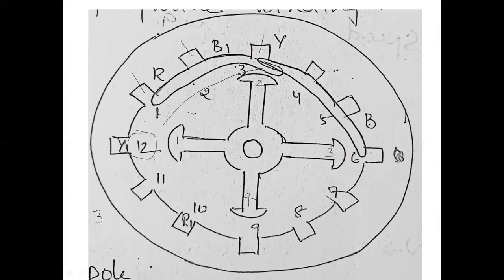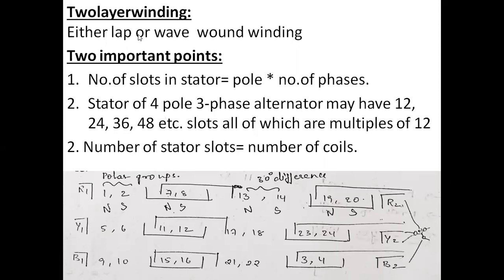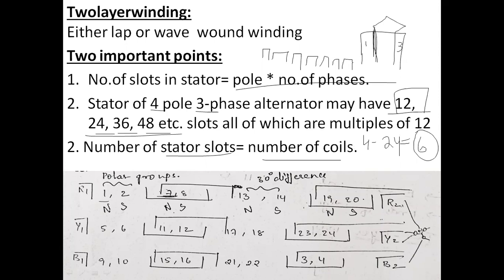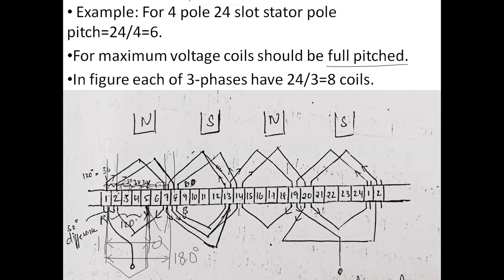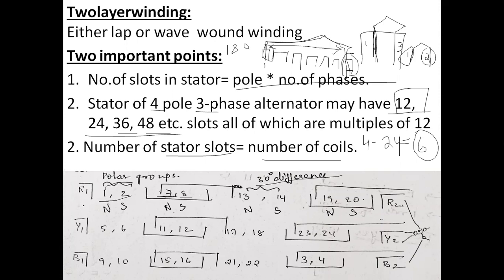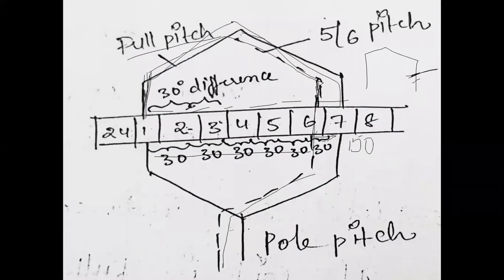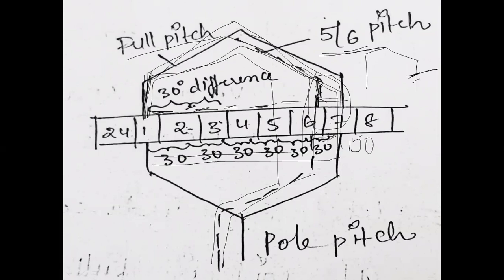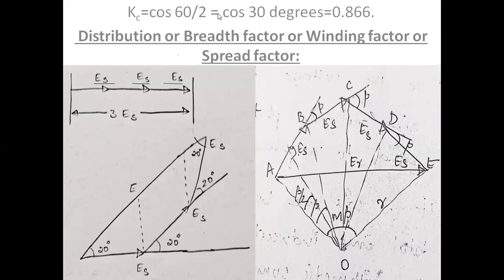jntuk R19 II EEE SEM2 EM2 UNIT 4 ARMATURE WINDINGS LECTURE NO 43